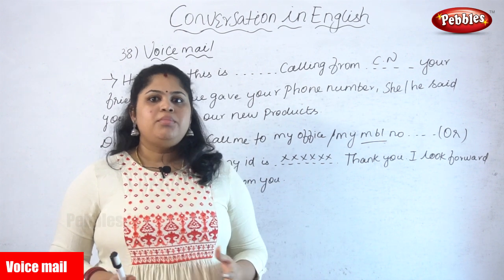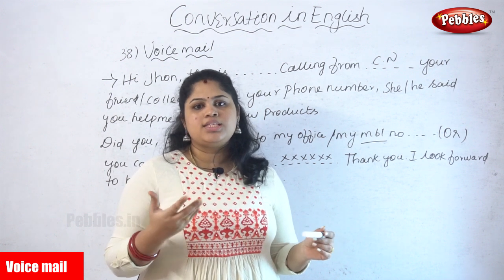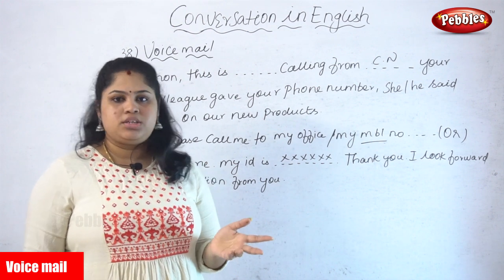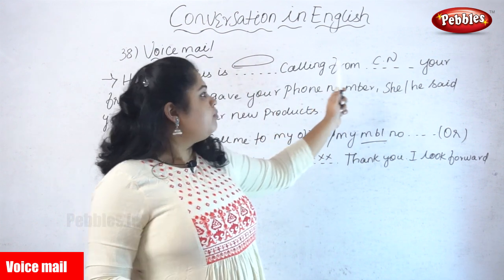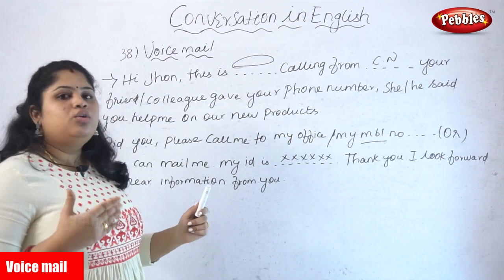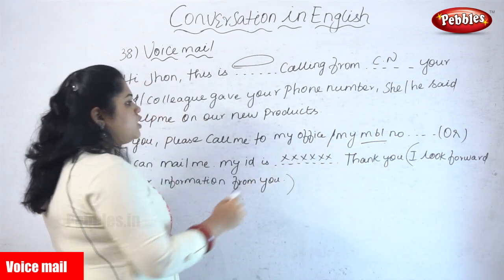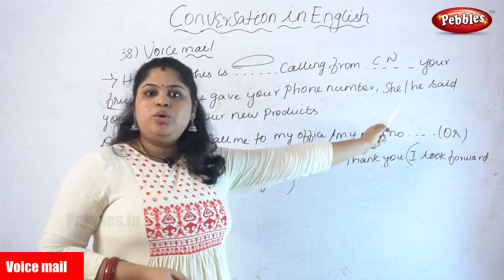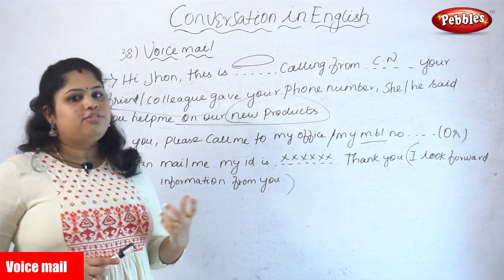English Conversation | Voice mail | Conversation in English Part-29